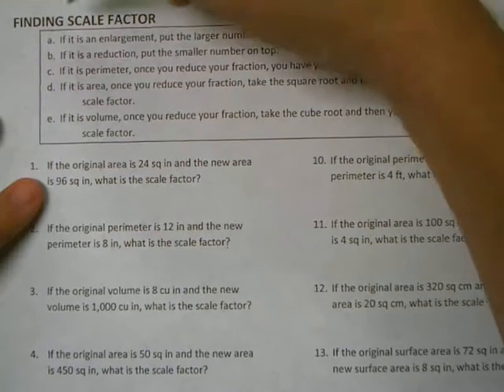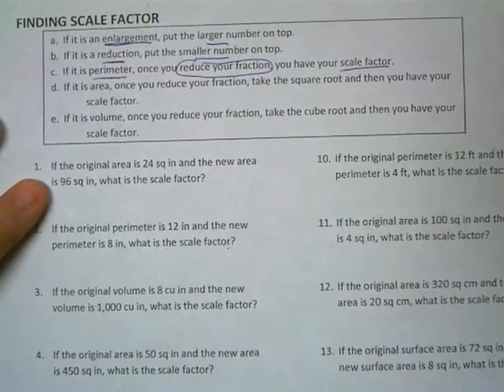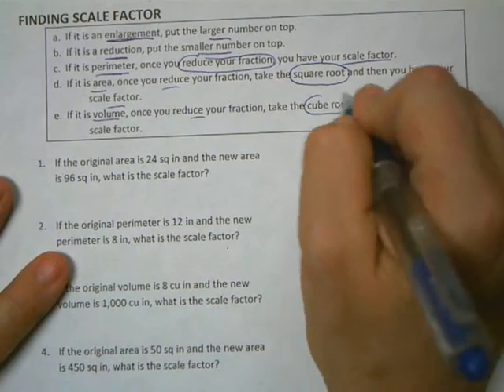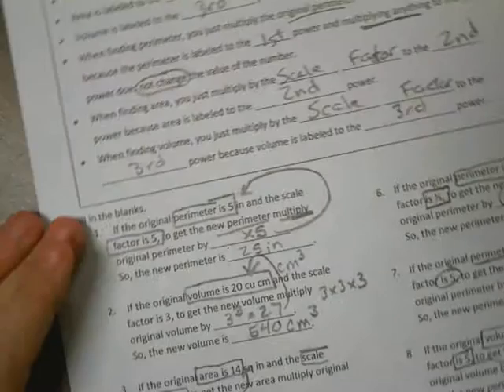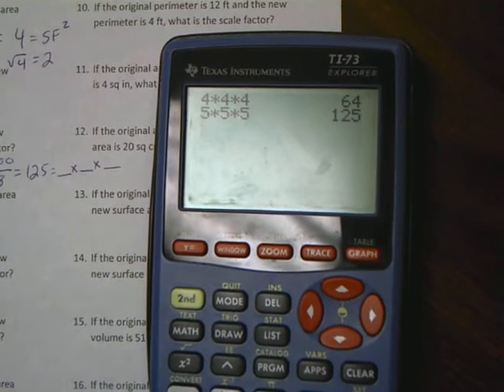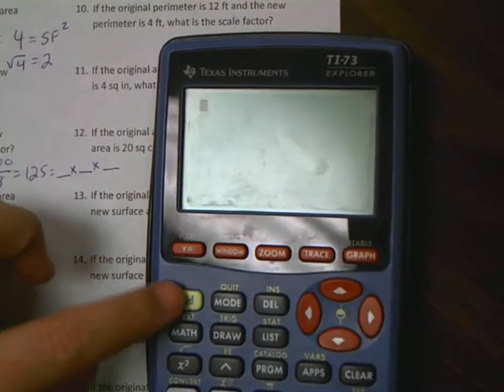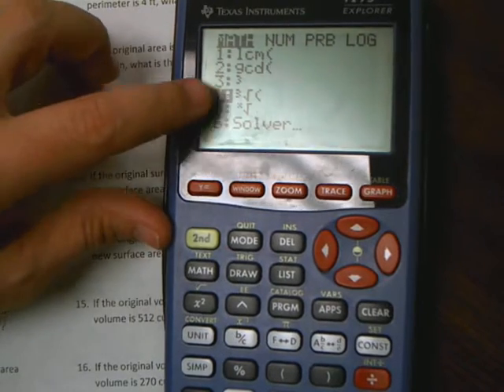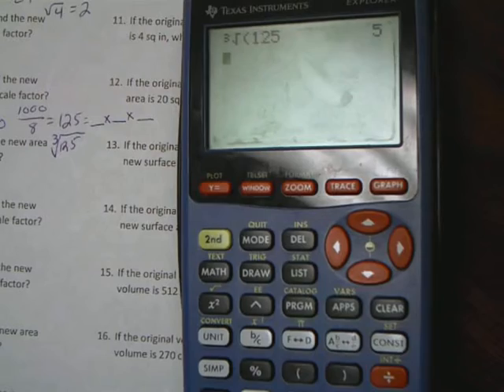Notes 3 Back WS